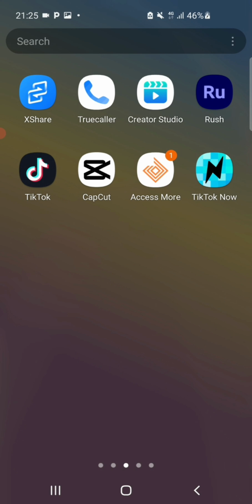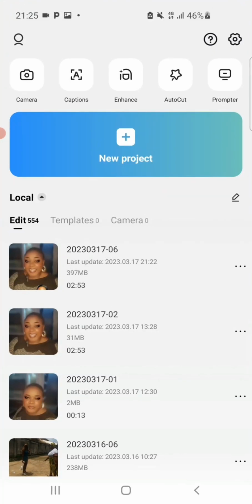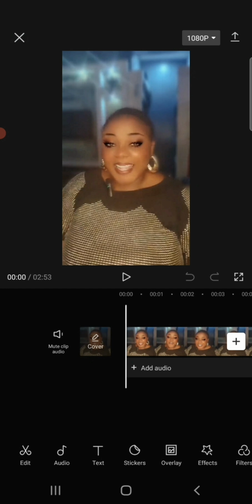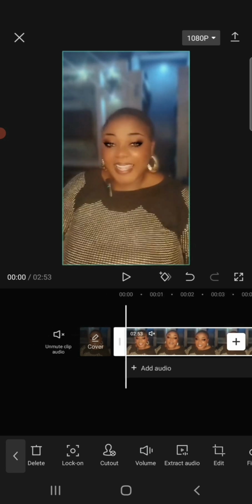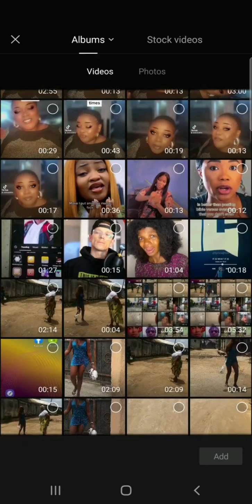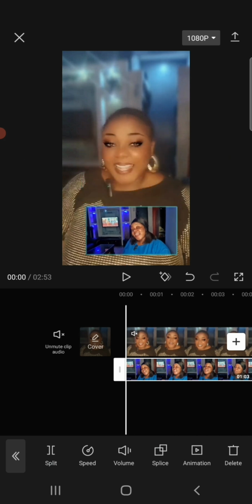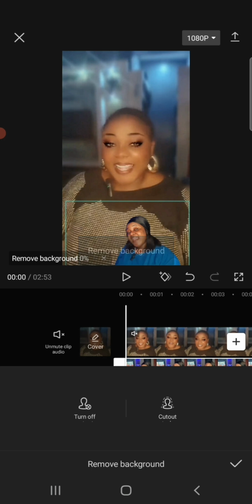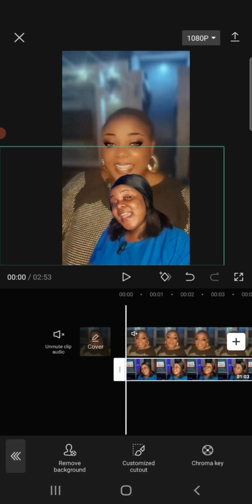How To Remove Video Background - No Green Screen Needed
In this tutorial I am going to be teaching you how to remove background from your video using capcut without green screen

drop your comments if you need any specific editing tutorial I will be so delighted to be of help.